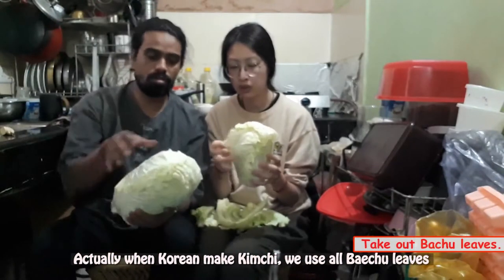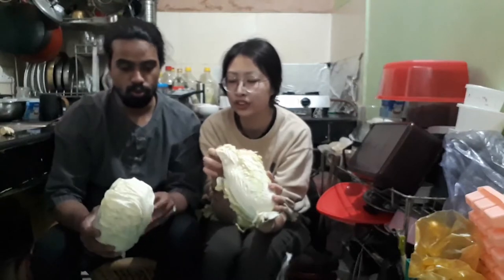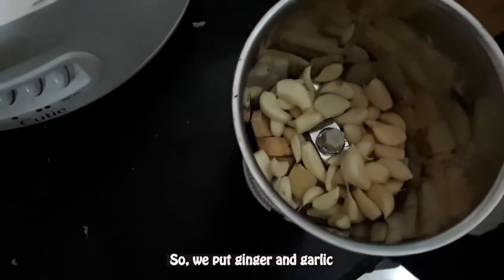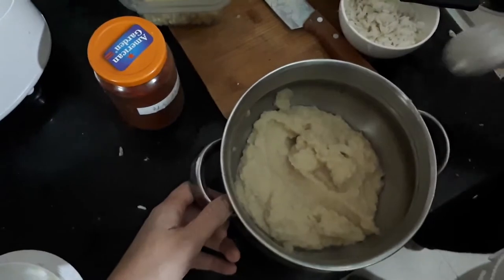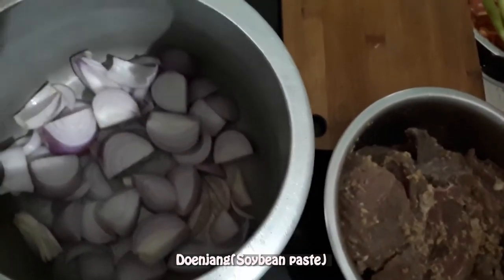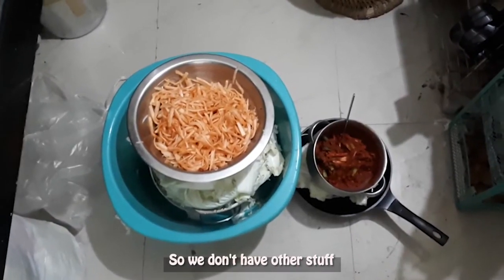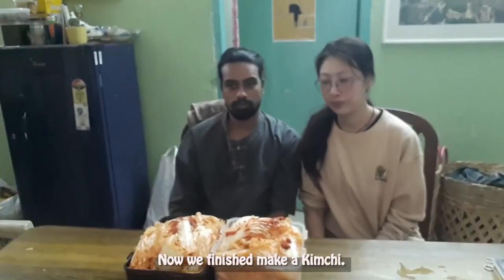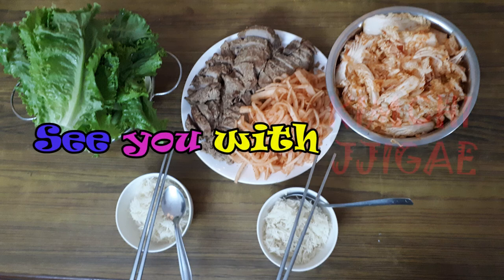[V-LOG]Let's make Kimchi(+Bossam)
Namaste Didi Bhaiya

Last week we found Baechu(Chinese Cabbage)
So we make Baechu Kimchi!

Actually, i make the first time about Baechu Kimchi.
And i don't know yet.
It is success or not
But after  a week when we tested  kimchi it is absolutley  yummy !!!

Please enjoy our video!